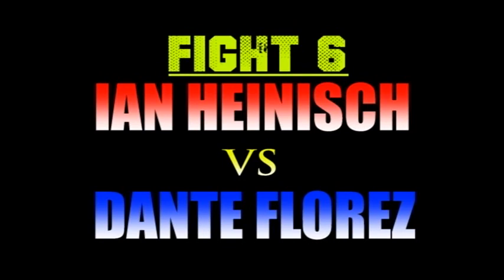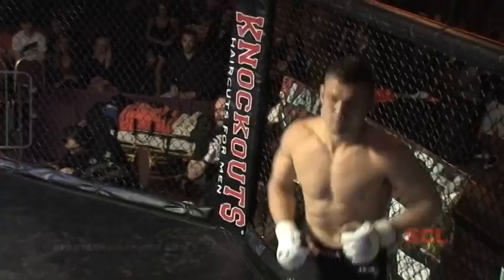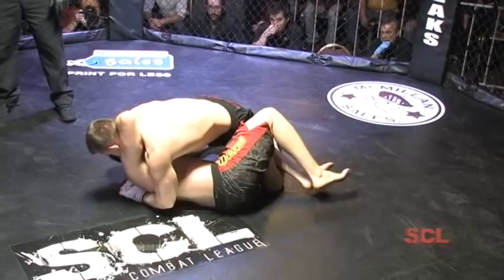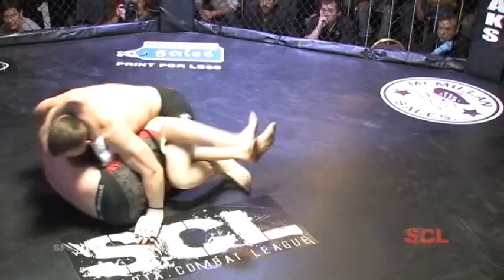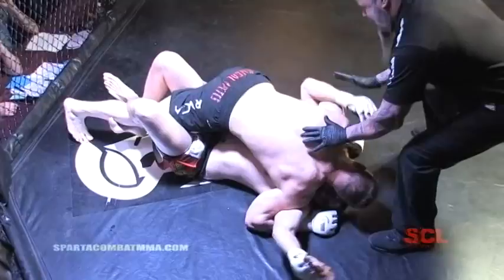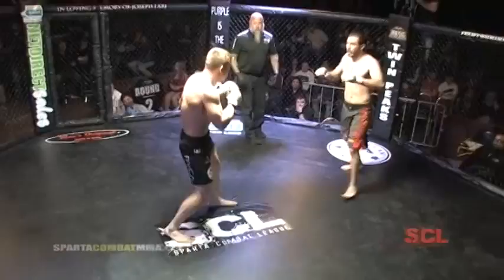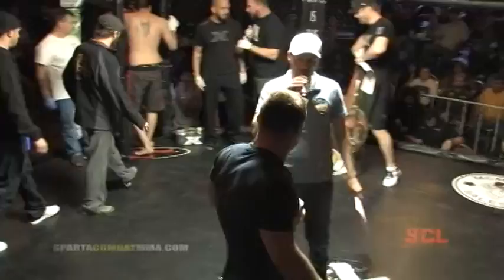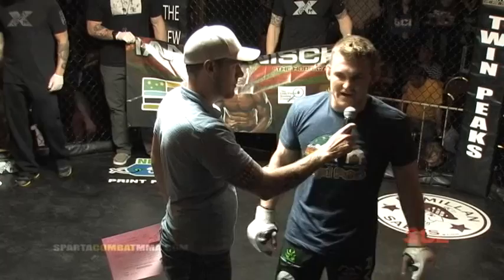SCL - Ian Heinisch VS Dante Florez Professional 185lb bout